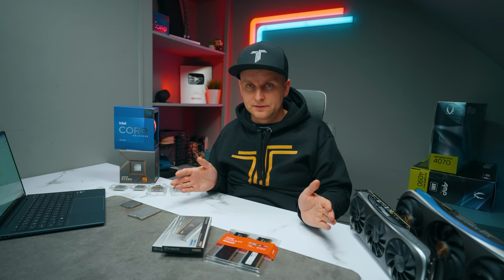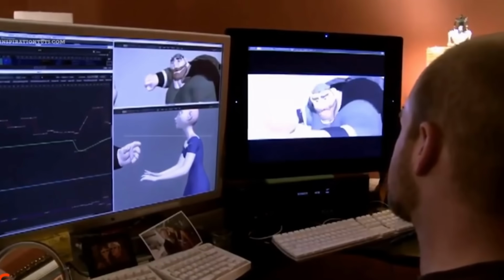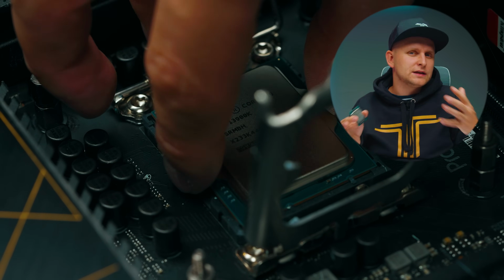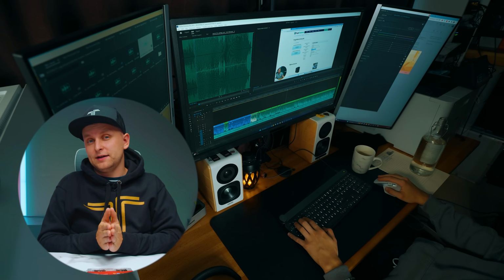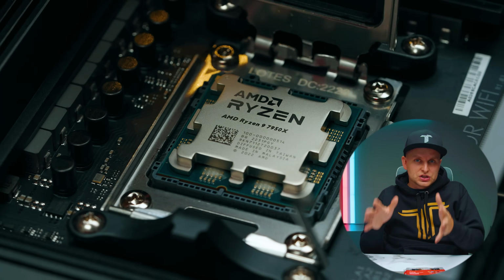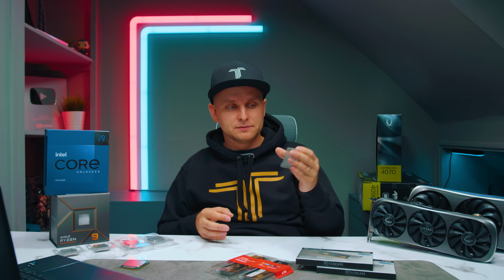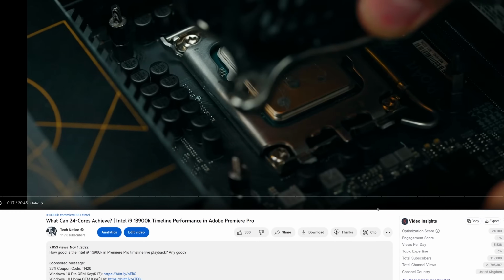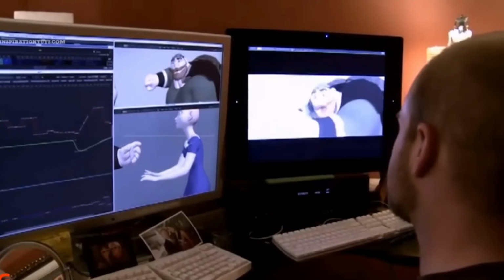Why Your Creator PC Bottlenecks! 👉 How to find & FIX the problem? [Video, Photo & 3D]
How do you know which PC part to buy or which one is causing your PC to be SLOW???

✅ Buy Intel 13th Gen here:
i5 13600k
i7 13700k
i9 13900k

✅ Buy Ryzen 7000 here:
R5 7600x
R7 7700x
R9 7900x
R9 7950x

or get the 96GB version

4070 in this video

OTHER:
- Favourite camera Monitor w LUT
- Music Licences:

0:00 Intro
1:01 Sponsored Segment
1:50 What is a bottleneck?
2:40 Best Software to figure out bottlenecks?
3:42 No 1 PC Part for Photo Editing / Workflow
5:10 Single vs Multicore performance in Photo Editing Workflow
6:32 No 2 PC Part for Photo Editing / Workflow
7:50 Least Important Part for Photo Editing PC
9:00 No 1 PC Component for Video Editing
10:30 No 2 Important PC Part for Video Editing
12:30 No 3 PC Part for Video Editing!
14:54 NO 1 Part for 3D workflow
17:05 NO 2 Part for 3D workflow
18:45 NO 3 Part of 3D
19:32 iGPU for 3D
19:45 How much RAM?
20:17 Which Parts to BUY then?
20:50 Best PC to build for creators